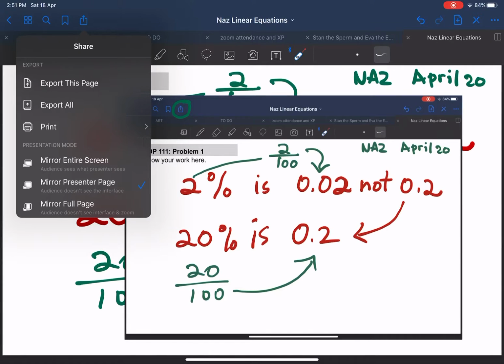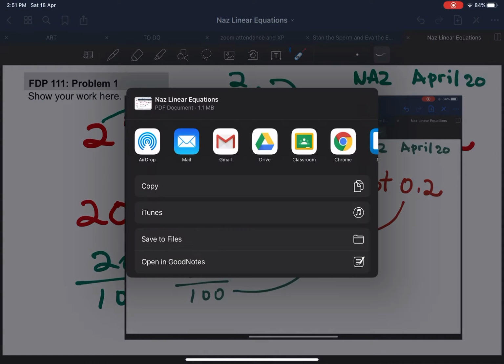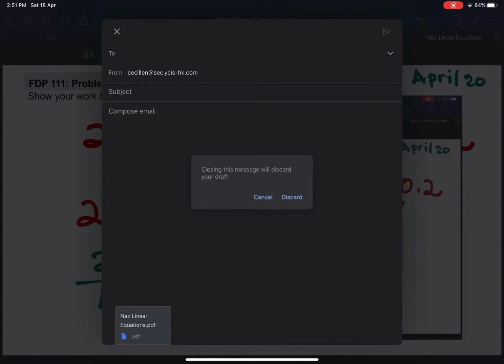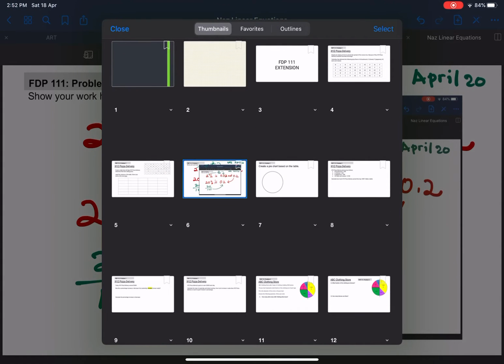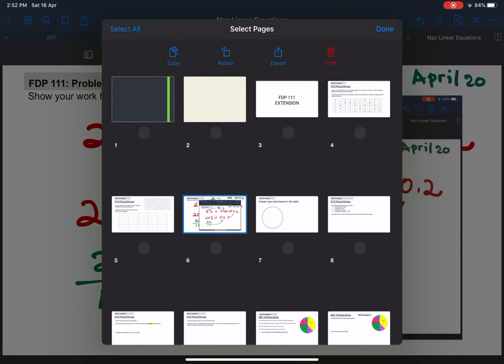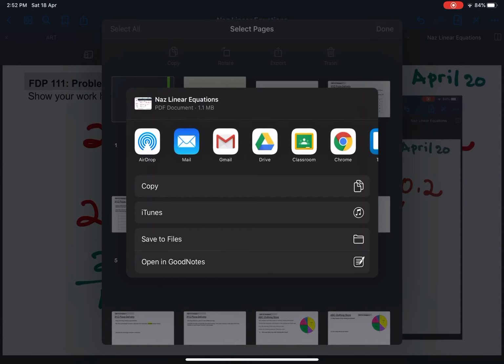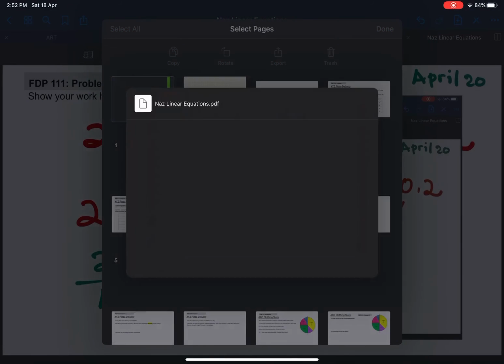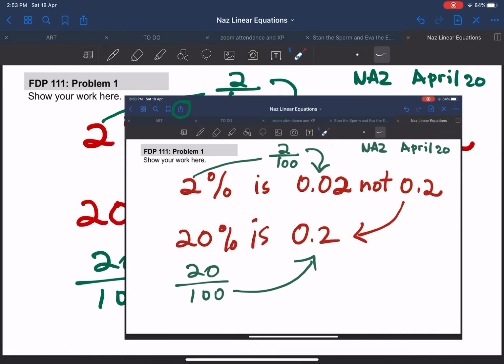How to share single or multiple pages from Goodnotes 5 to email or Google Classroom